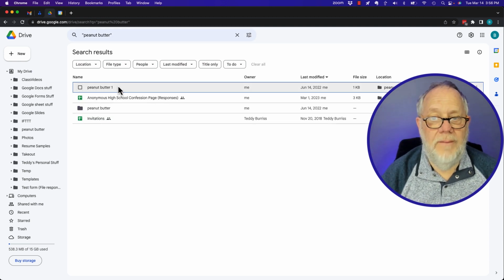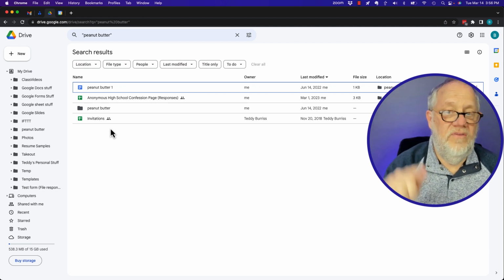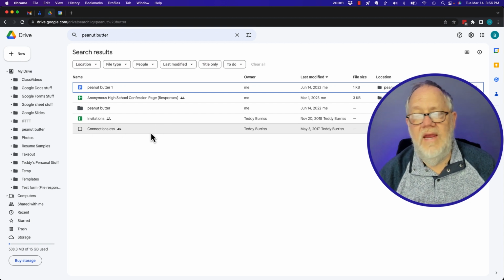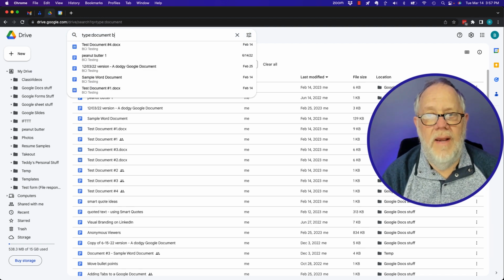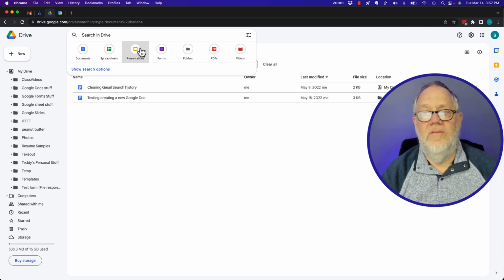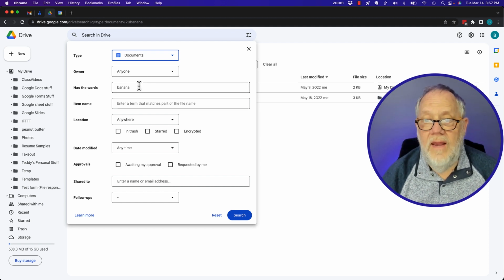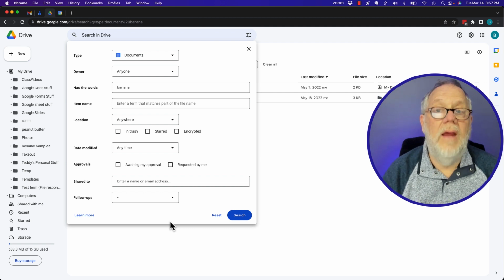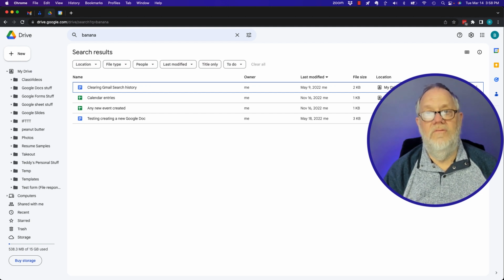Best Practices for using Search in Google Drive to find files.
I discuss and demonstrated using Google Search in my Google Drive.
It's a powerful set of search tools.